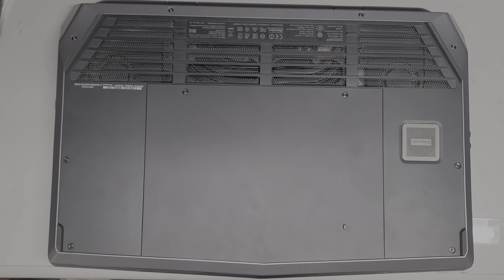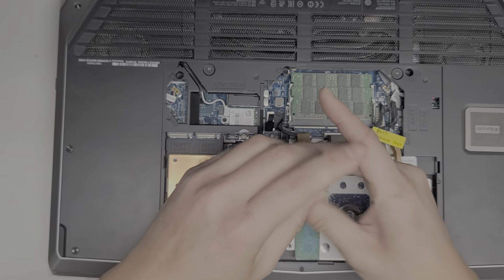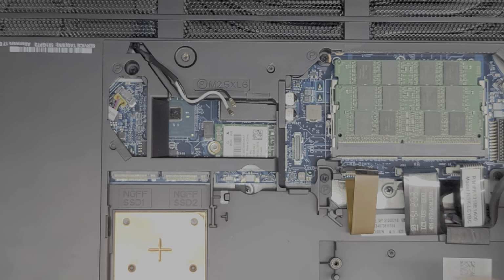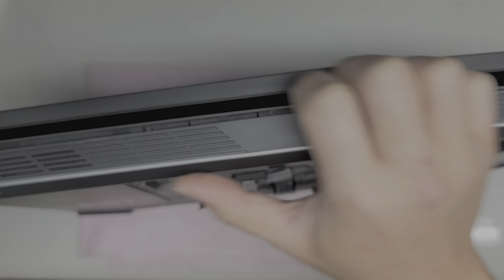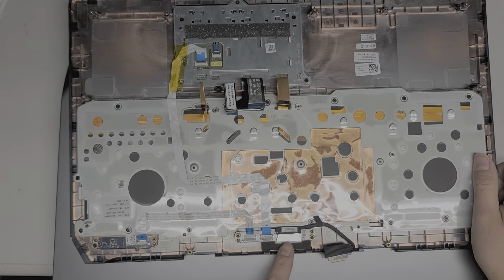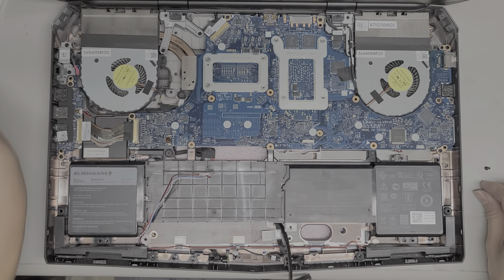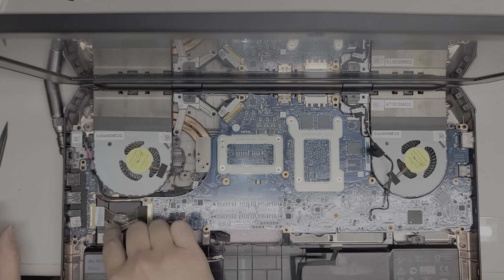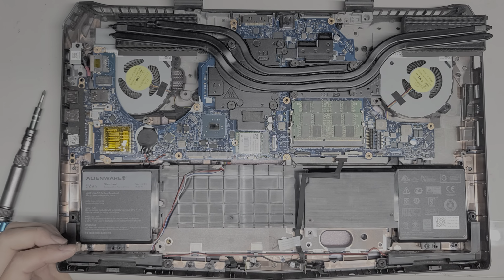Alienware 17 R3 Complete Disassembly RAM SSD Hard Drive Upgrade Repair Battery Replacement Pt 1 of 2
Disassembly Repair Fix Tutorial Teardown Guide Part 2
If my videos helped you save money, please consider helping me continue to make these videos by sending me a little appreciation, even $1 would be greatly appreciated. Thanks!

Mail:
It's Binh Repaired
1288 N Hillview Dr.